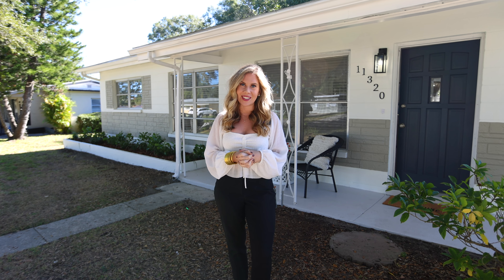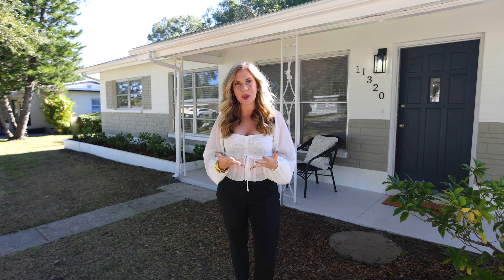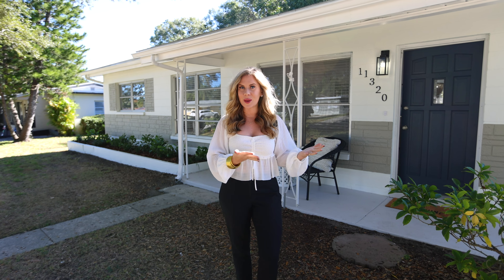11320 110th Terrace, Largo FL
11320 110th Terrace, Largo FL
Huvr Imaging is a full service Real Estate Media Company. From our listing photo and video services, to our 3D tours and free listing websites. We provide real value to our clients through sincere relationships and high quality media. We know how hard you've worked to build your brand, and we always make sure to be a compliment to that fact.